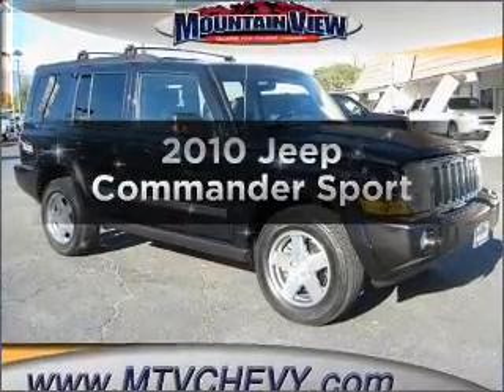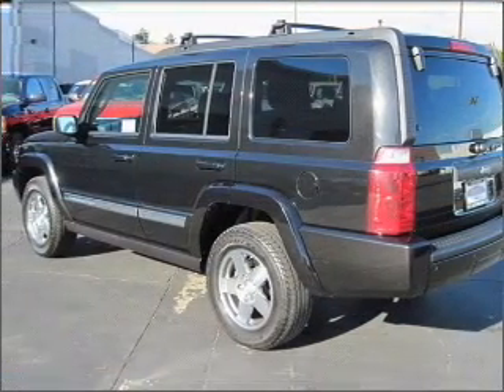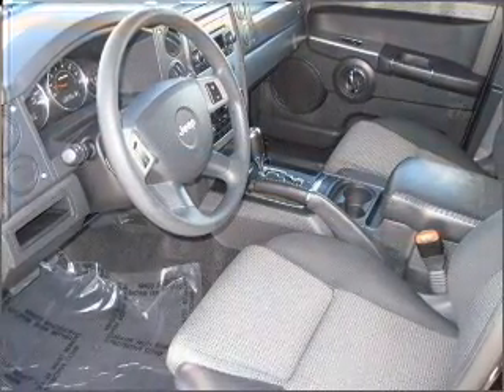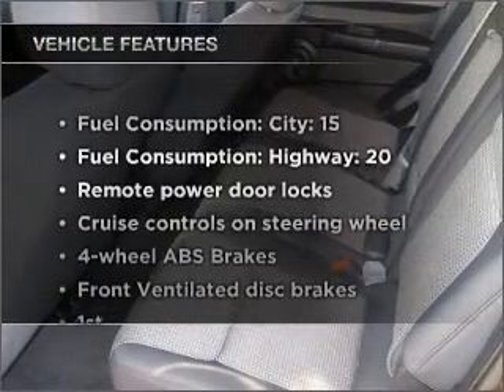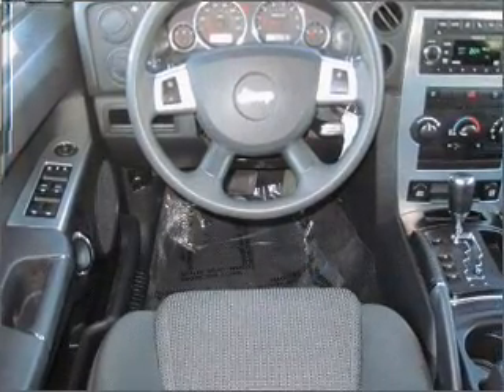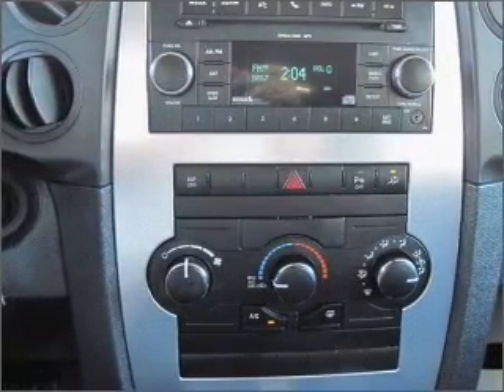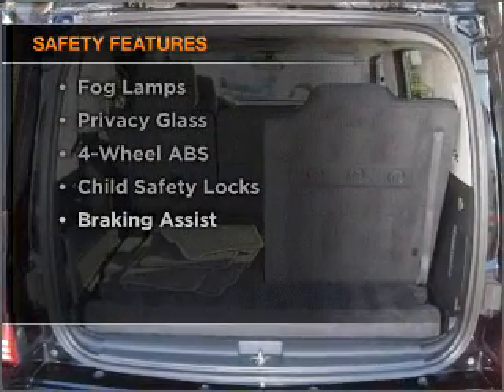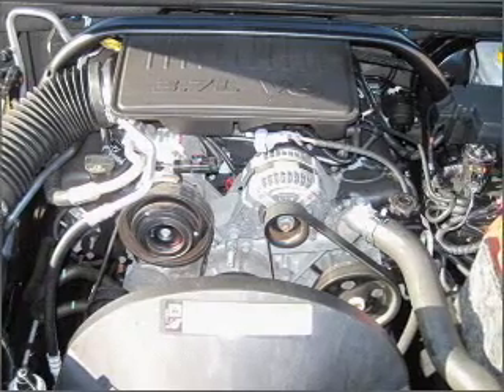2010 Jeep Commander - Upland CA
Year: 2010
Make: Jeep
Model: Commander
Trim: Sport
Engine: 3.7 liter 6 cylinder 12 valve
Transmission: Automatic
Color: Brilliant Black Pearl
Mileage: 33850
Address:
1090 West Foothill Blvd